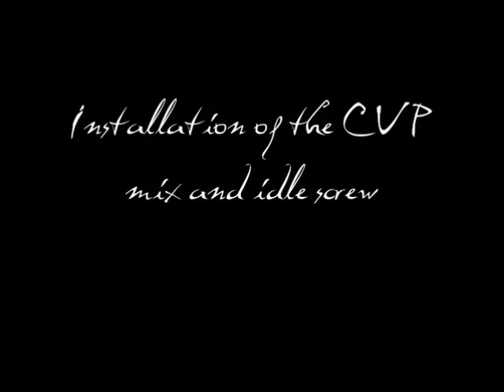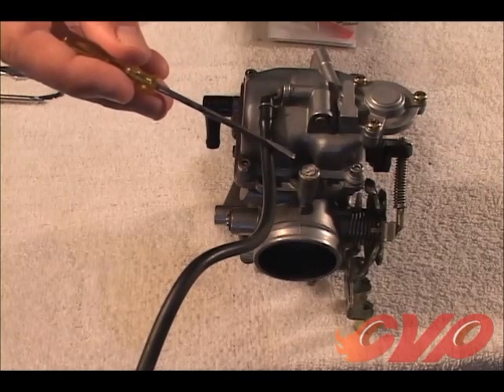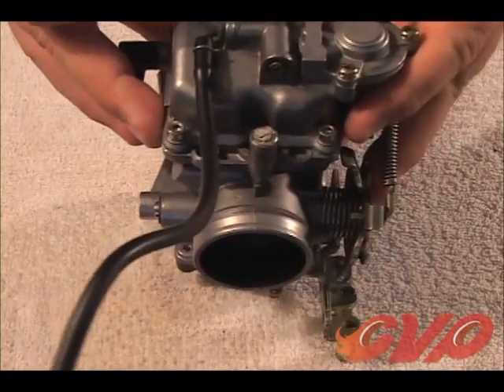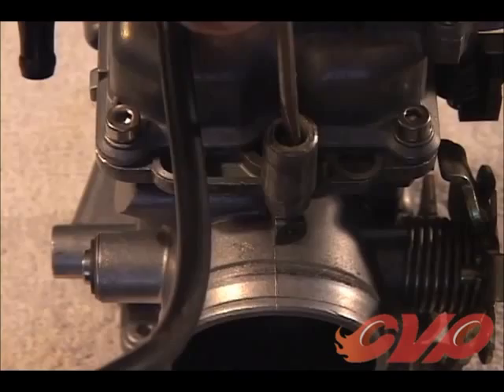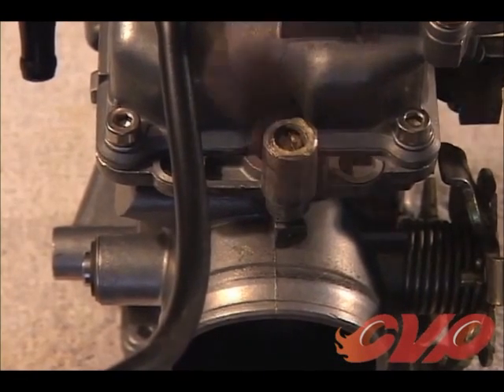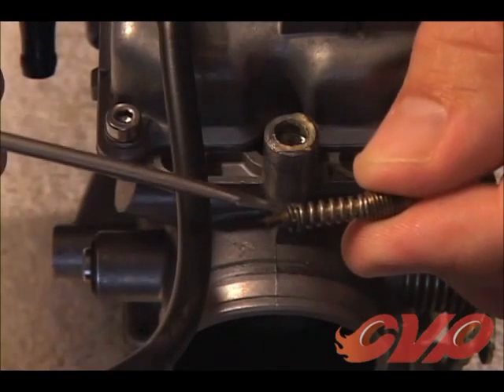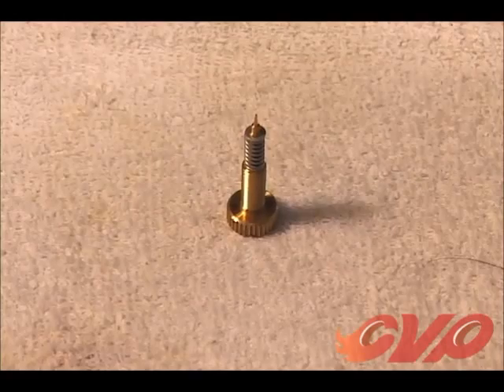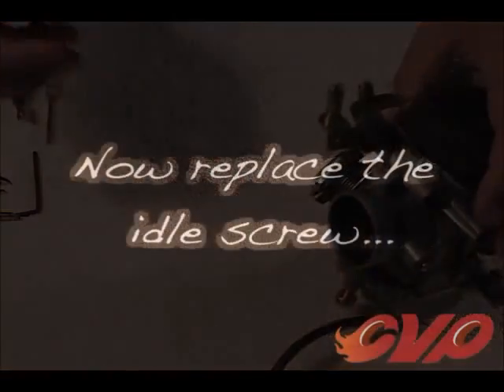CV carburetor tuning part 2: Mixture screw adjustment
Following installation of the CVP tuners kit, adjusting the mixture screw is key to fine tuning a Harley CV carburetor. Includes setting the stock mixture screw or installing the EZ-Just exclusively by CV Performance. CV-Performance.com